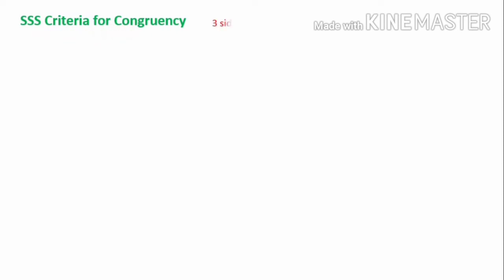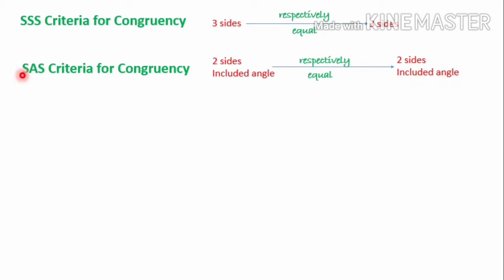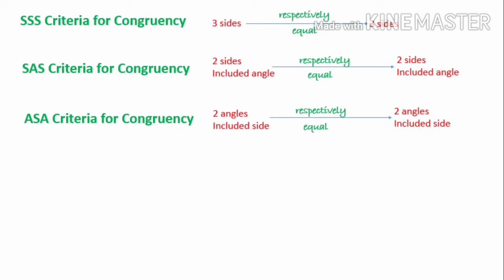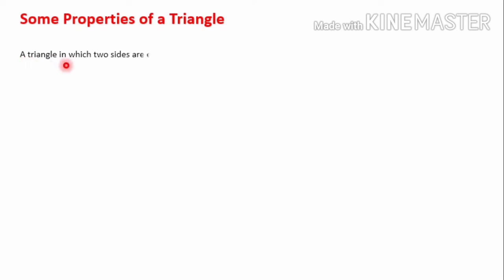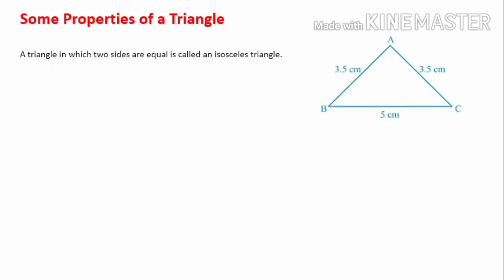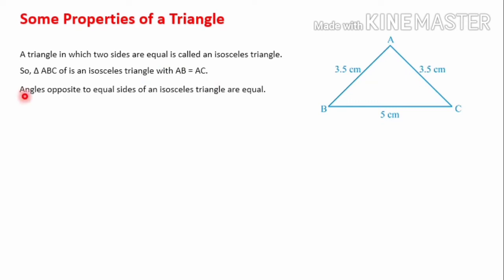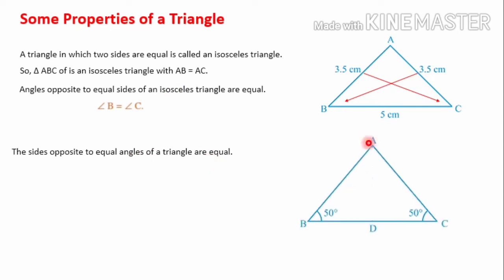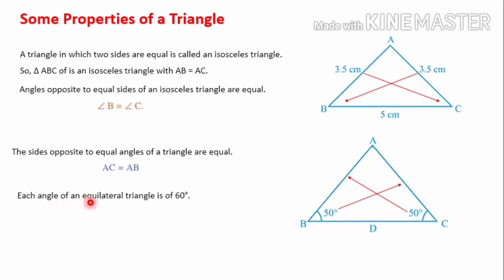CBSE Class 9